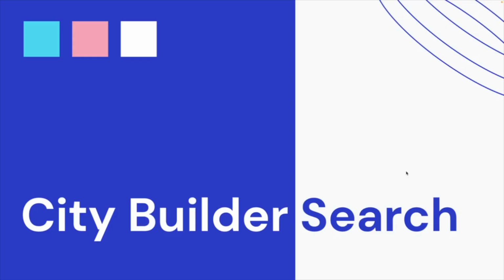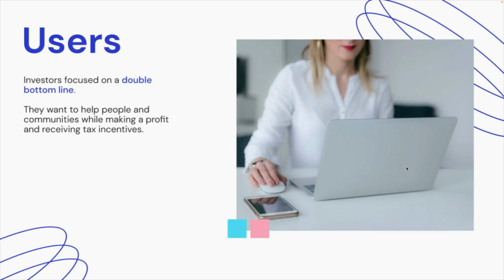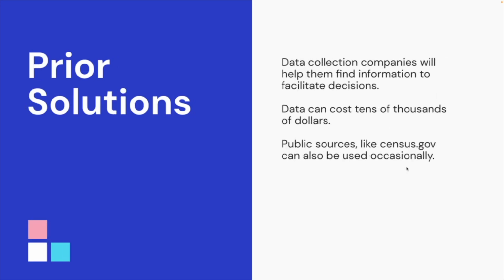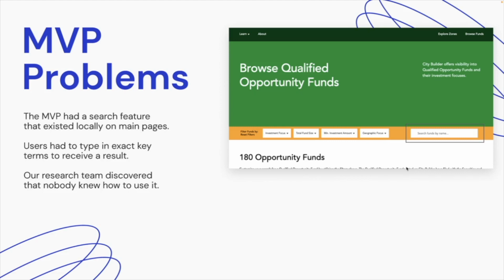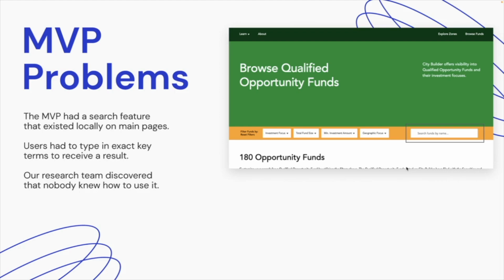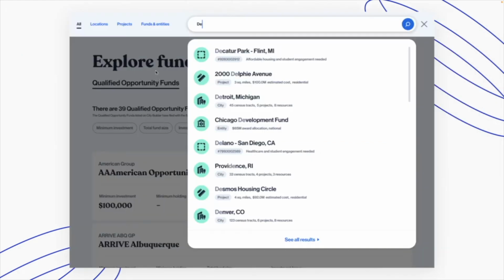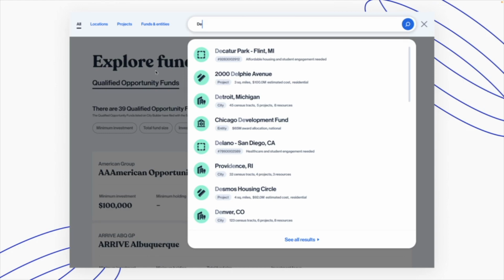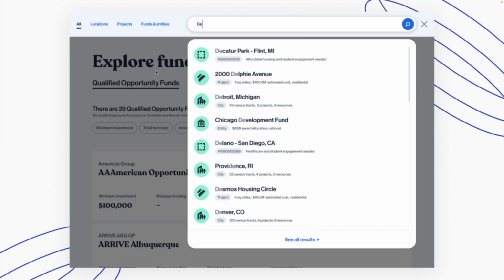Number one mistake that junior UX Designers make in job interviews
Would you like some help with your problem statements? Tell me about a design problem you solved in the comments and I will help you talk about the problem concisely and effectively.